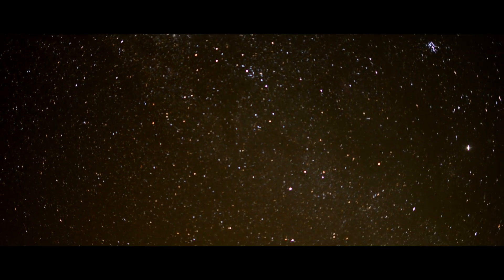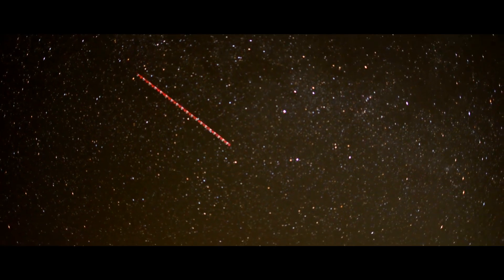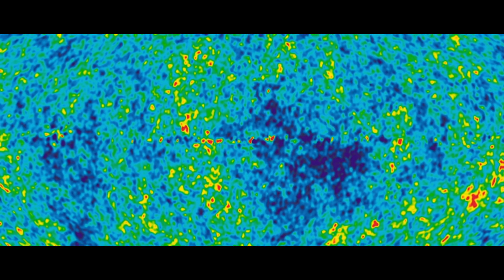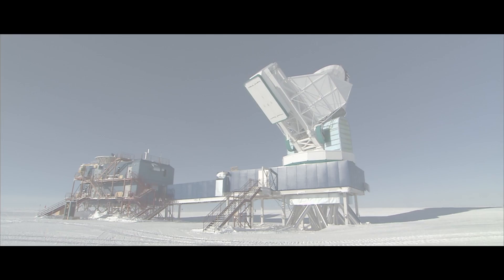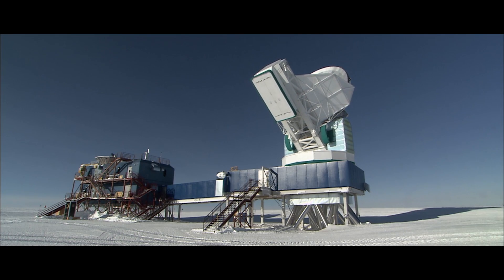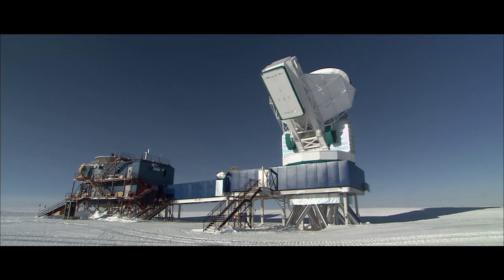Cosmology: Clarence Chang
Physicist Clarence Chang explains how Argonne is helping us to better understand the nature of the universe.